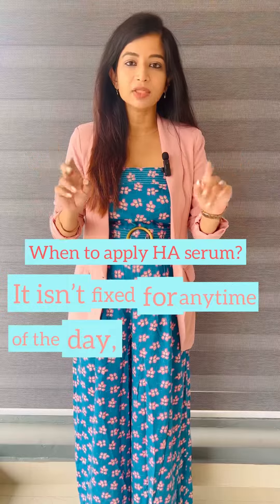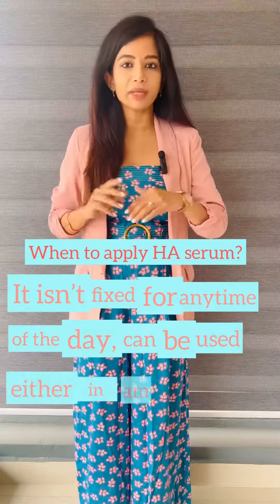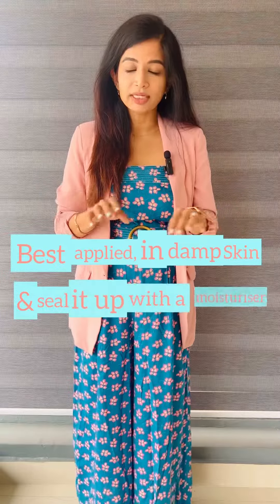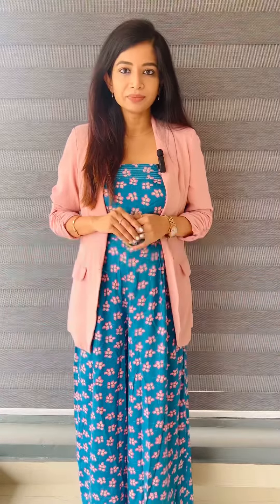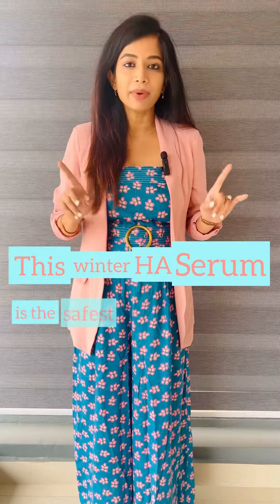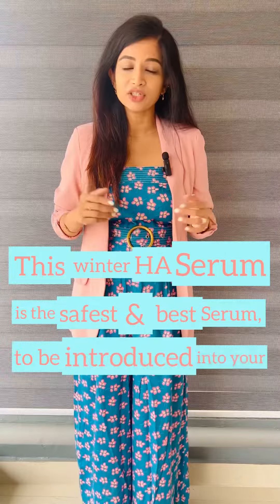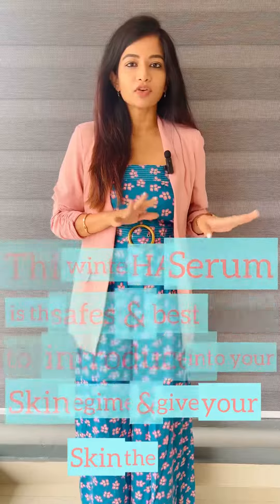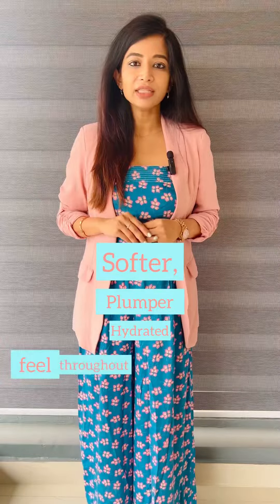5 December 2022